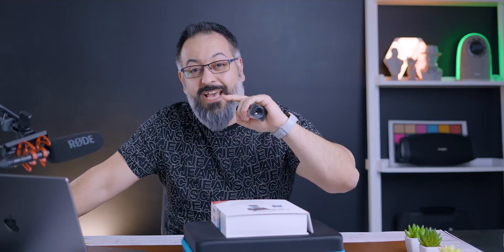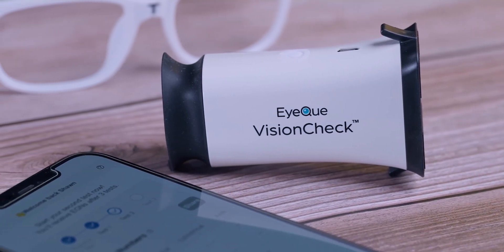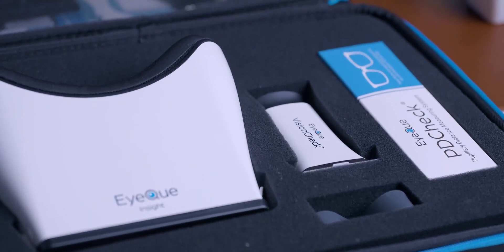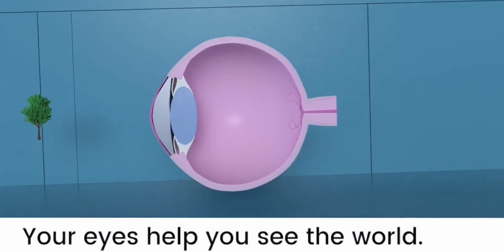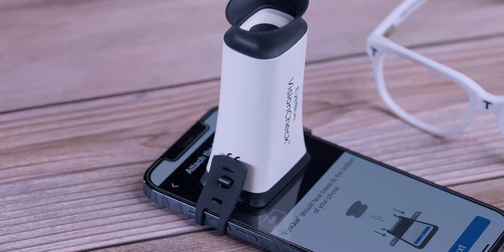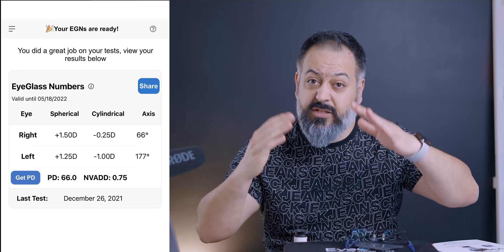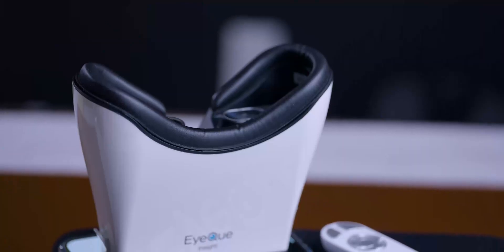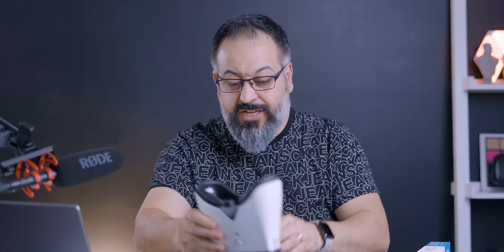Best At Home Vision Test - EyeQue 🤓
This is is the review of a very unique product by EyeQue.

TIMELINE:
00:00 Intro
00:59 What is this
01:59 What's in the box
03:16 Who's this for
04:08 How does it work
04:50 How do you use it
06:10 Try-on Glasses
07:35 Ordering Glasses
08:06 Conclusion